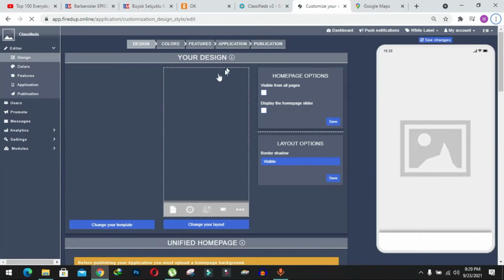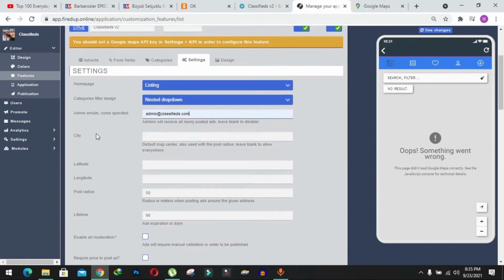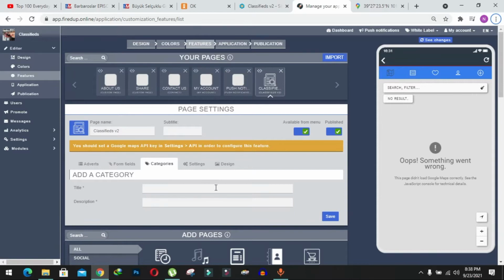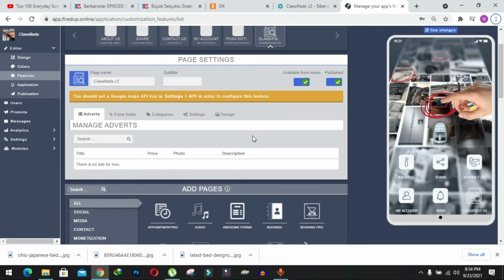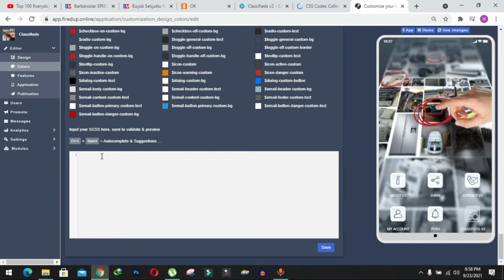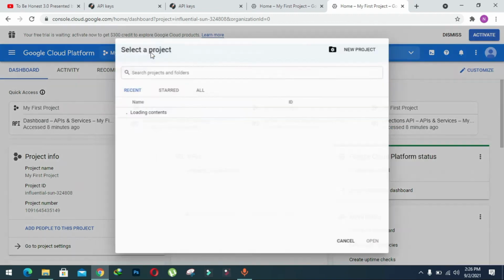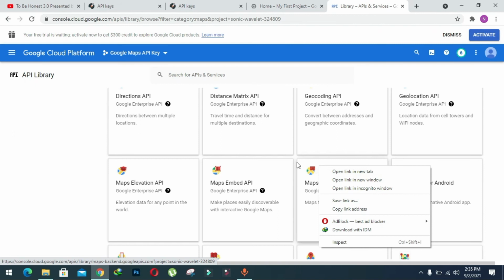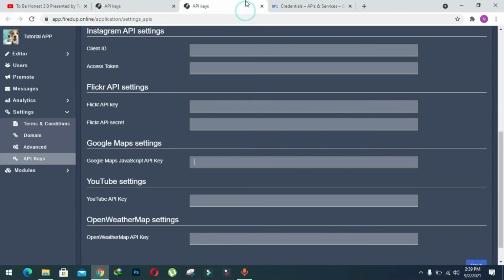How To Make An App Using Classifieds Feature